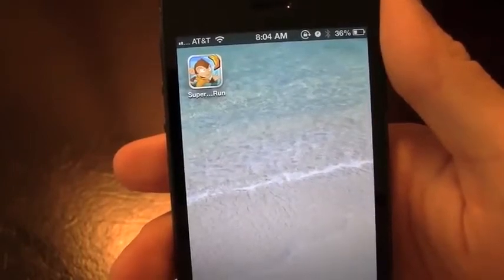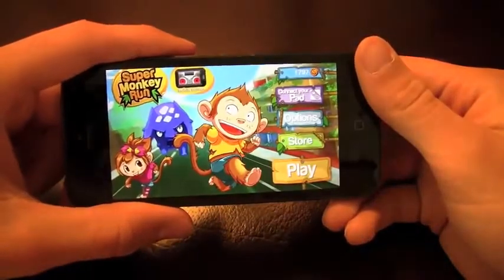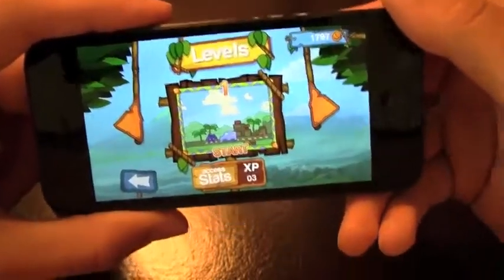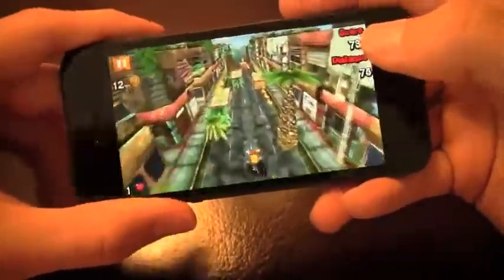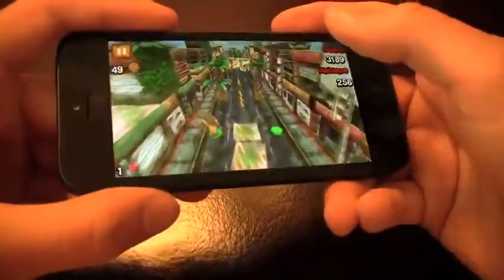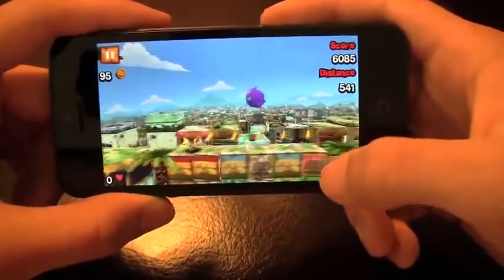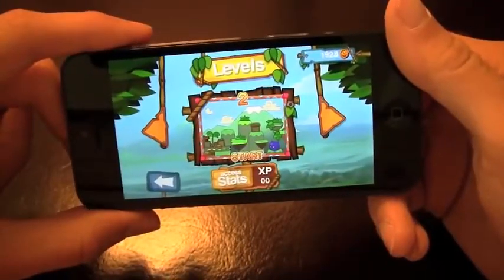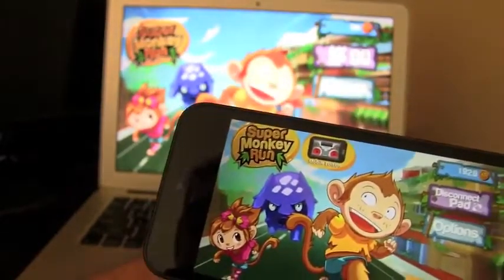Super Monkey Run iPhone App Review